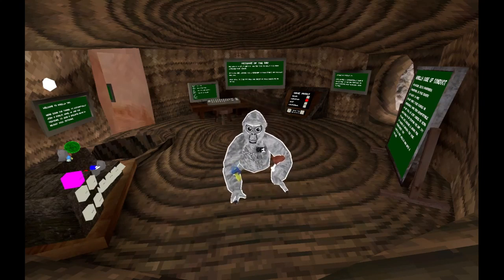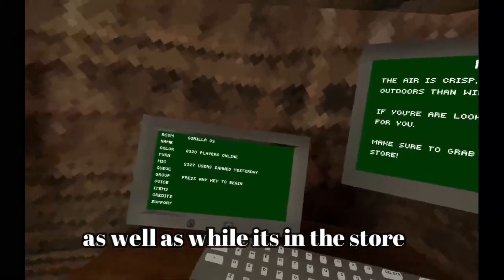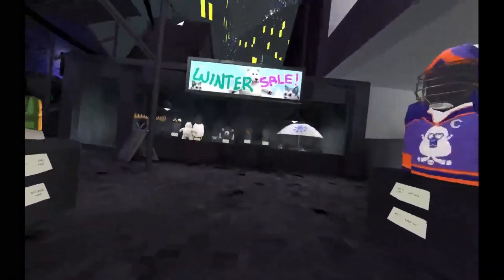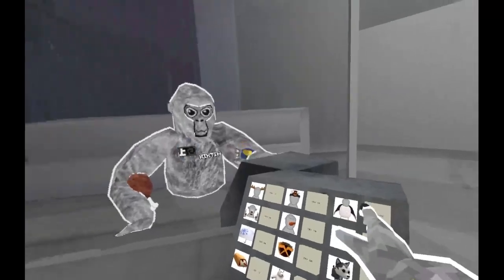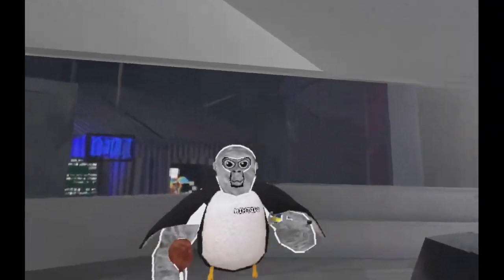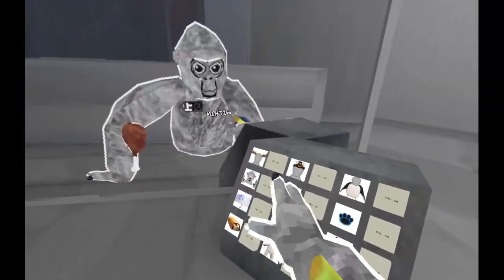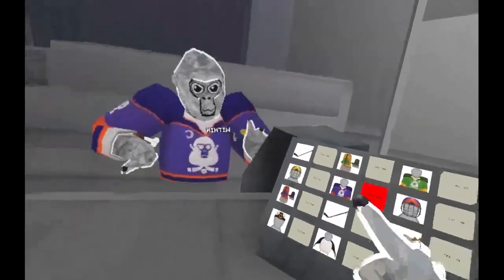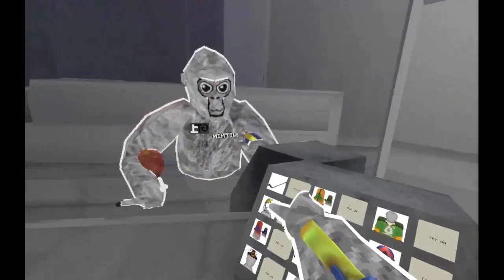Gorilla Tag Hockey Update!!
Today I explore the hockey update and give you info on the update

Recording Equipment:
AMD Ryzen 5 3600x 6-Core
16 GB of ram
Nvidia Geforce RTX 1080
Vive Cosmos

Hey. Why are you here?